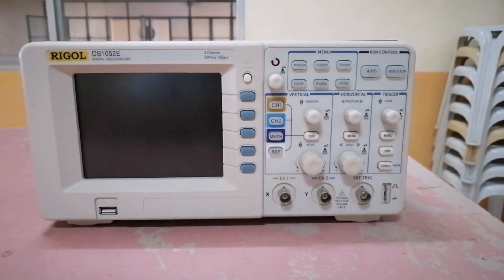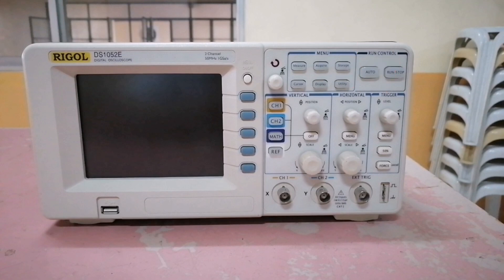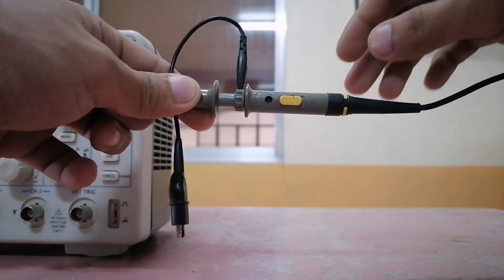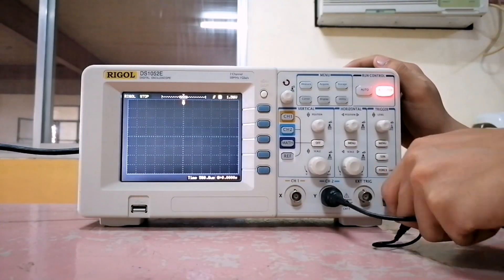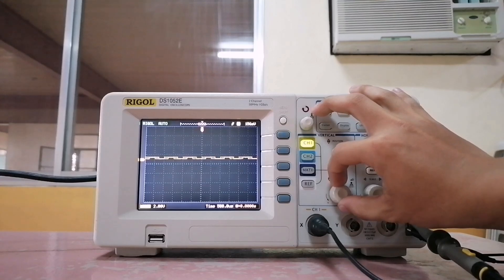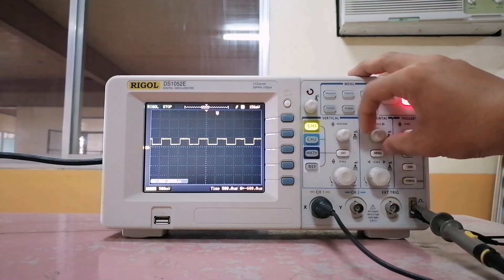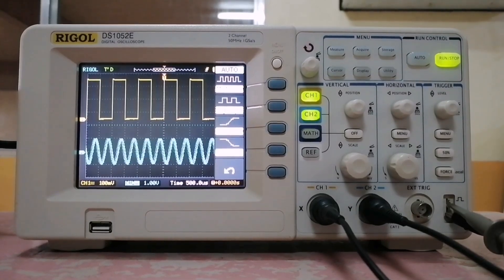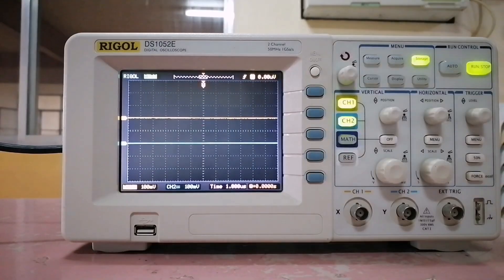How to use Rigol DS1052E Oscilloscope